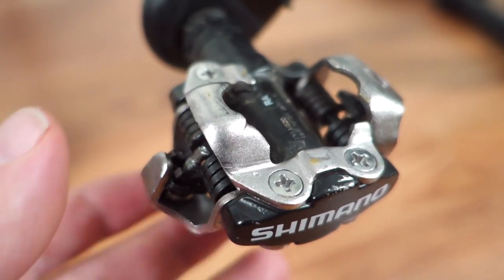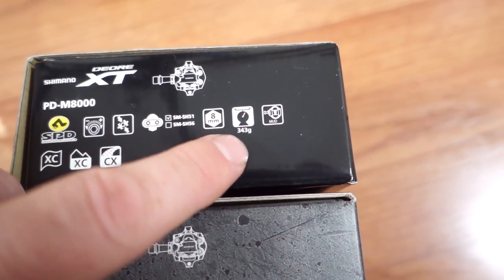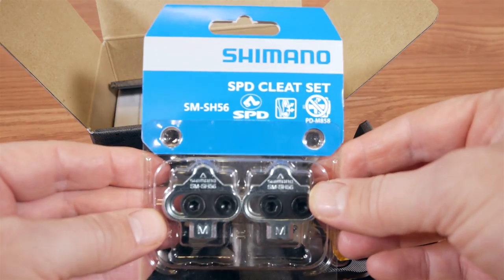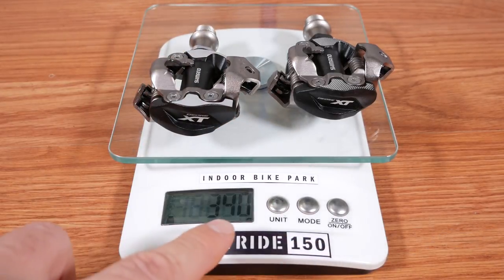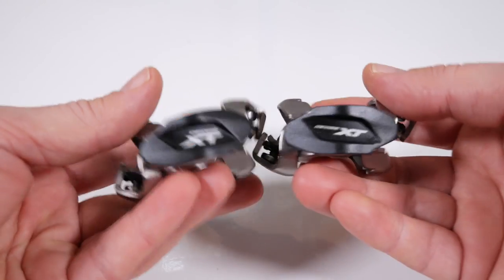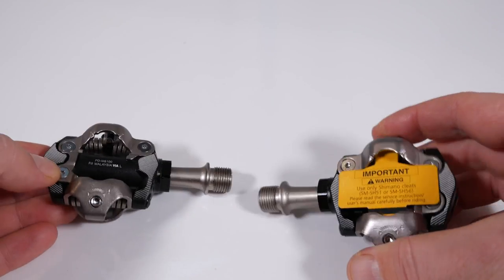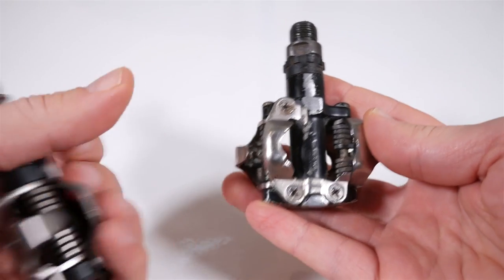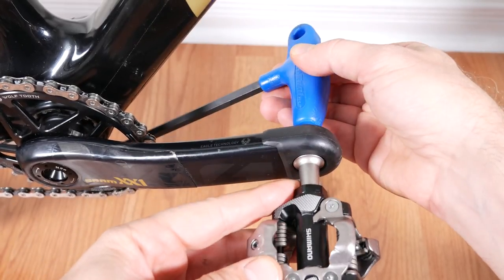Shimano XT M8100 SPD Pedals vs XT M8000 and M520 Clipless, Cleat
Shimano SPD XT M8100 clipless pedals launched with Shimano 12 speed drivetrain. Here they are compared to the previous generation XT, M8000 (11 speed generation) and the good old PD-M520, the budget version in Shimano SPD lineup.

For parts and tools please consider using the links below, they help me fund the channel. Thank you for the support!

⭐And in the USA, hit Worldwide Cyclery for some awesome gear! BTW did you know that the Worldwide Cyclery crew provides a discount for signing up to their newsletter?